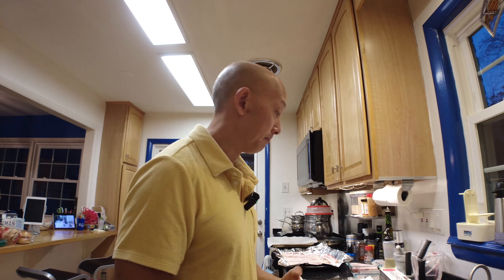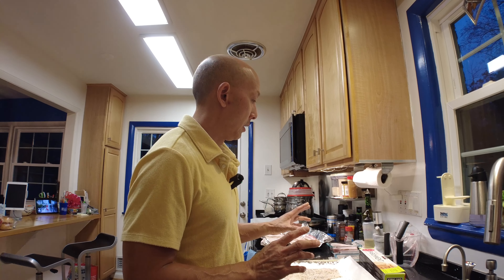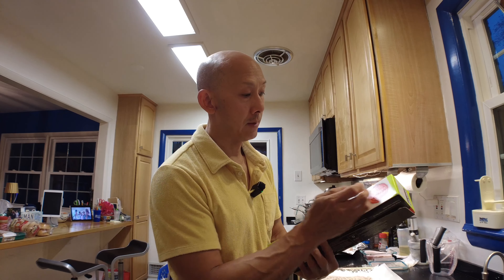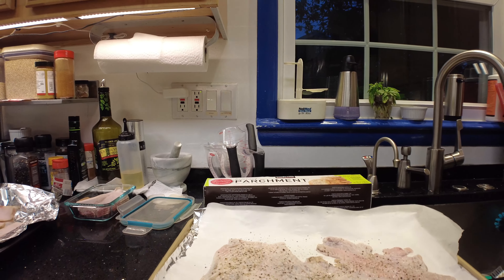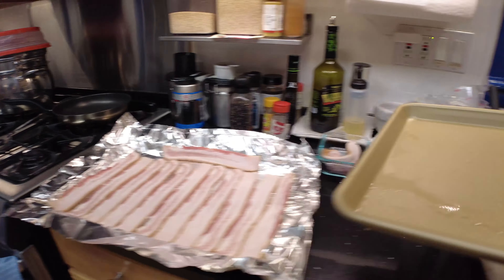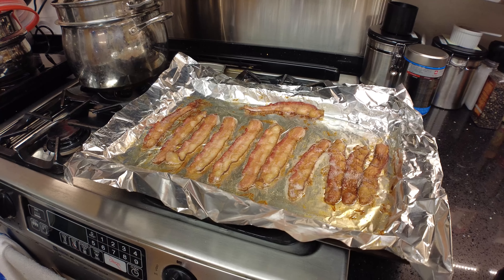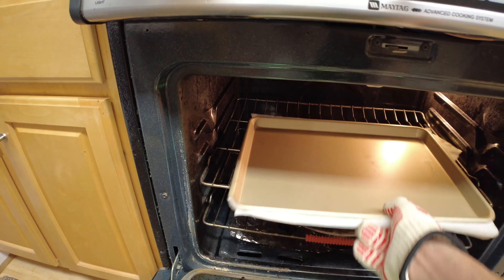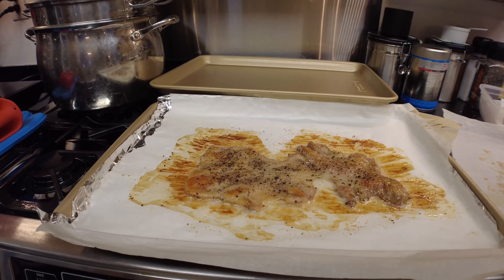Crispy Skin Sous Vide Turkey Breast Part 2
Here's a link to the recipe & technique I used